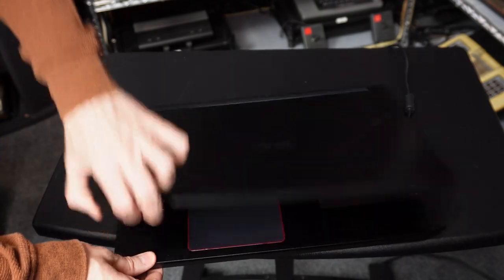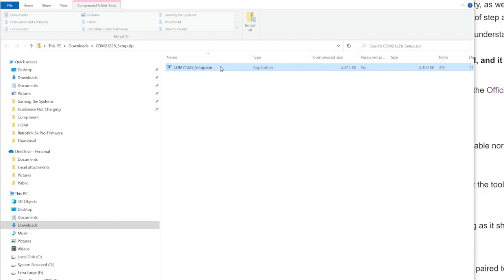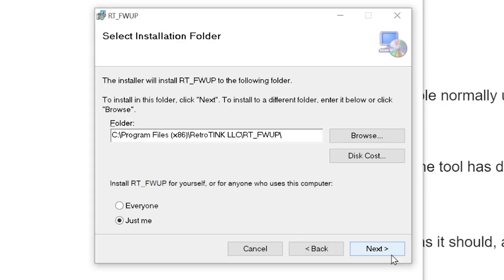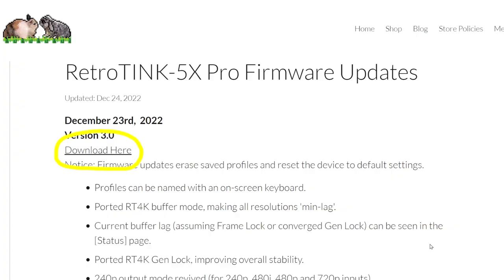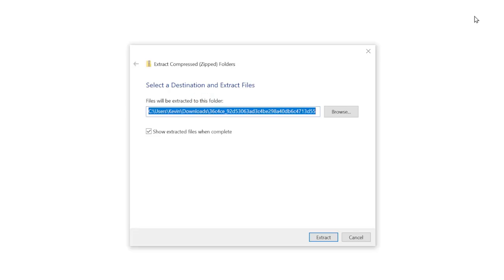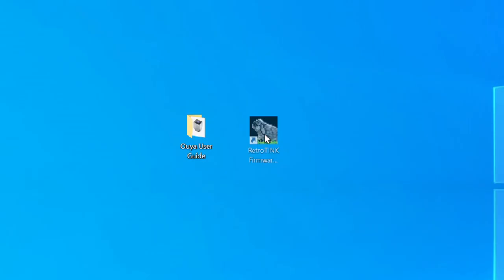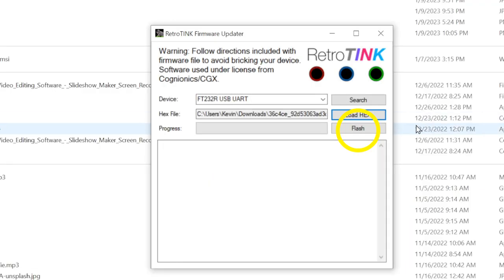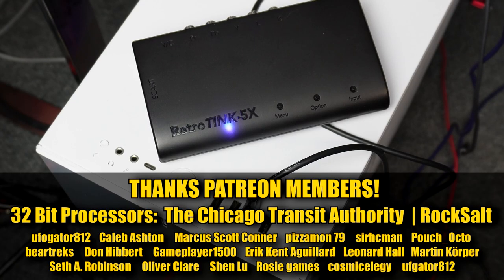How to Update the Firmware for RetroTINK 5x Pro Upscaler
The RetroTINK 5X Pro has had some updates that add additional features. In this quick tutorial, I'll show you how to upgrade to the latest version.

Product Links:
TESmart 16×1 HDMI Switch 4K@60hz
Kinivo 5x1 HDMI Switch 4K@60Hz
AVSTAR HDMI Switch 4x1 4K@120Hz 8K@60Hz
llano HDMI Switch 4x1 4K@120Hz
Cable ties
Highwings HDMI Cord 4K@120Hz 8K@60Hz

Chapters:
00:00 Warnings
00:24 Download Drivers
00:45 Set up Firmware Tool
01:02 Find Latest Firmware
01:38 Install the Firmware on the Unit